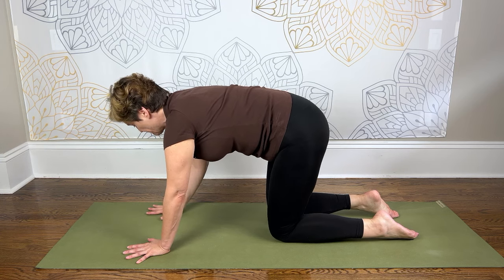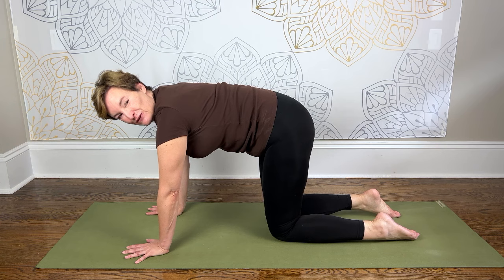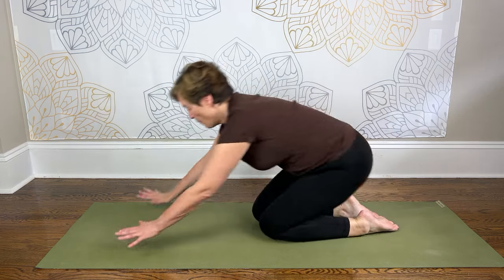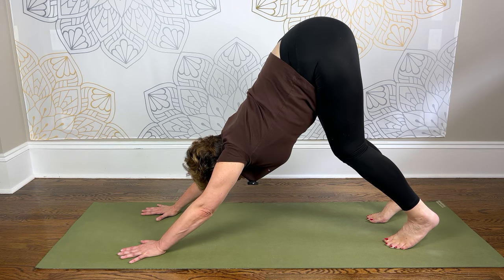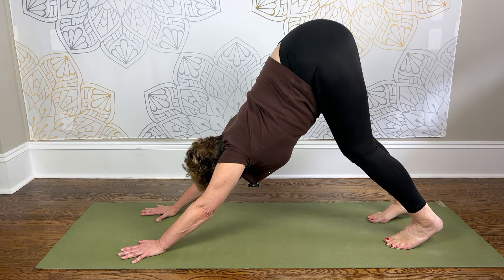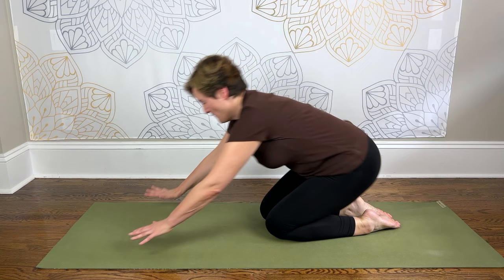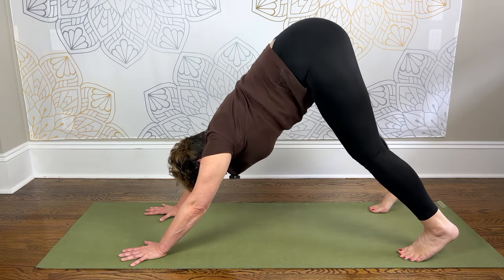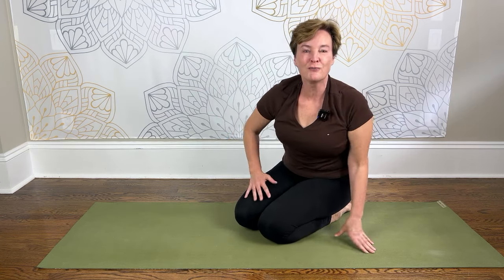Downward Facing Dog Yoga Pose | How To Tutorial for Beginners | 3 Tips to Enjoy Down Dog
Hi, I'm Christine. I help busy professionals reduce stress and feel young and vibrant. Age is just a number! I offer yoga classes via Zoom, both private and public.

In today's video, I share my 3 tips for turning Downward Facing Dog into a more comfortable pose for you.

0:00 Intro
0:19 Tip One
1:17 Tip Two
2:17 Tip Three
3:09  Outro

👉🏻 Want to learn the ins and outs of the 5 most popular yoga poses? Grab my FREE Starter Guide to Yoga for 45+.